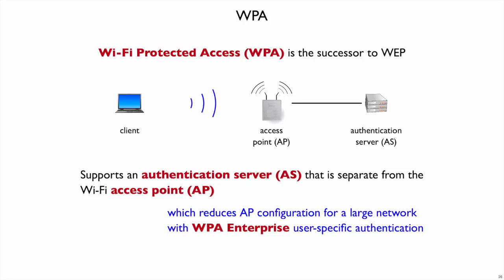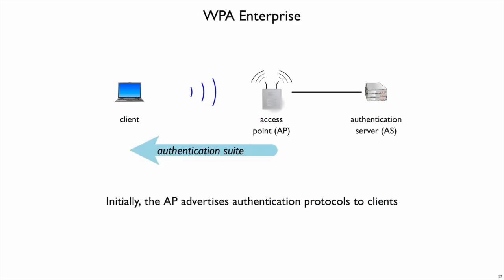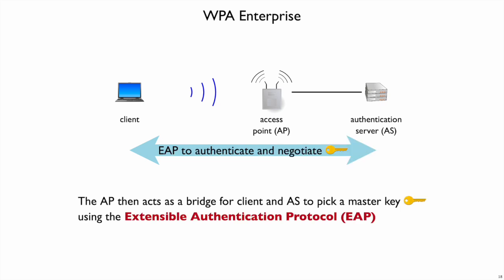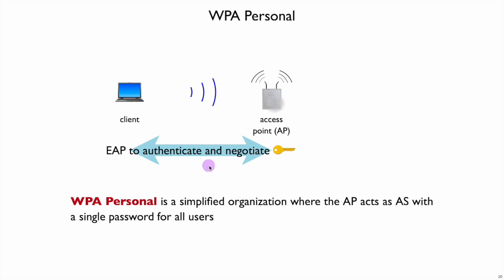Netsec Wi-Fi Security 5 - WPA